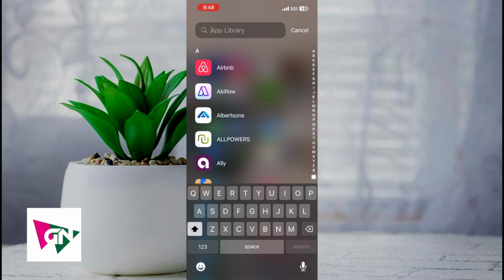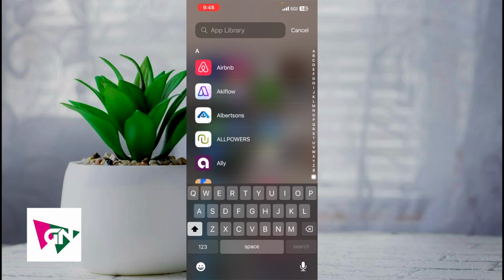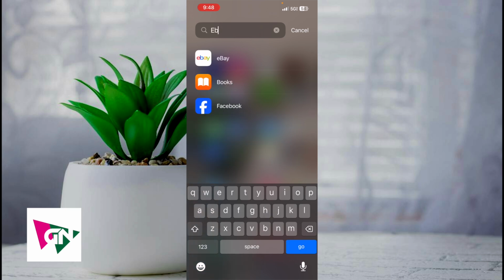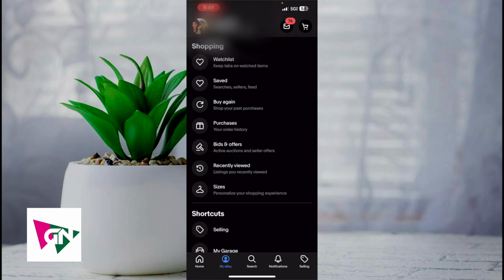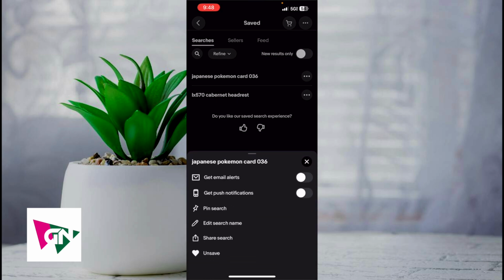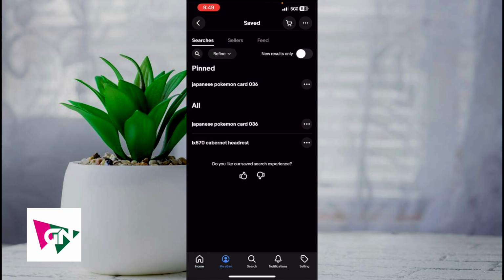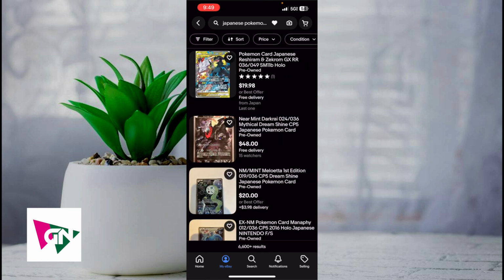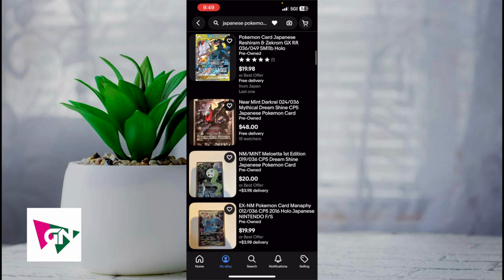How to Pin a Saved Search on eBay: Easy Guide!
Want quick access to your favorite eBay searches? This video shows you how to save a search and pin it for easy access right from your homepage or app. Perfect for tracking deals or hard-to-find items! Watch now and make your eBay browsing faster and smarter.